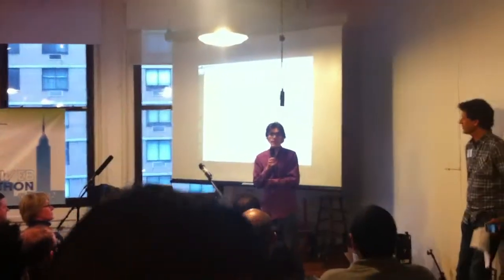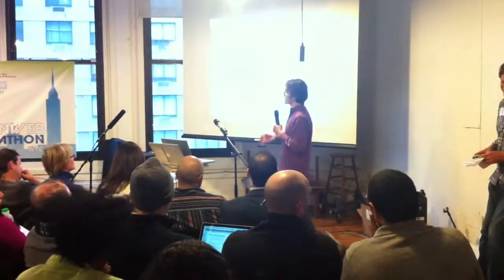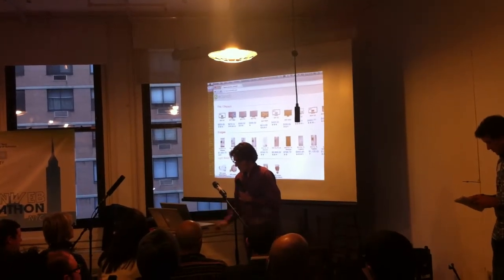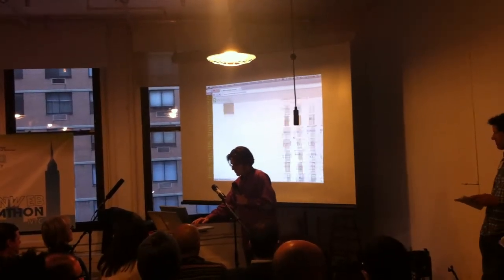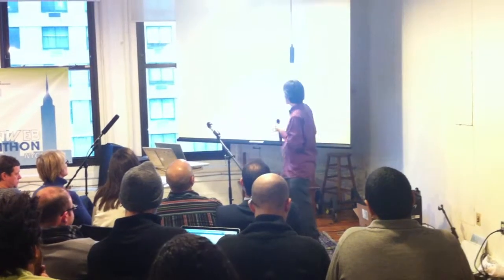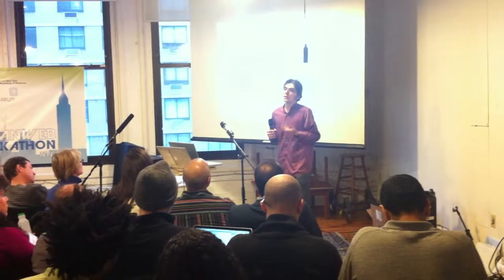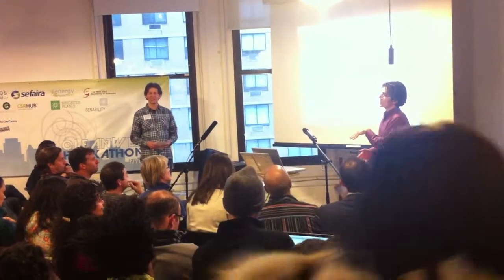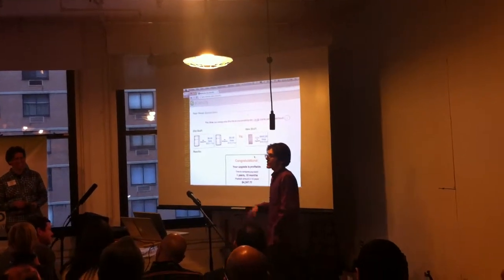Econofy pitch on first NYC CleanWeb Hackathon in January 2012